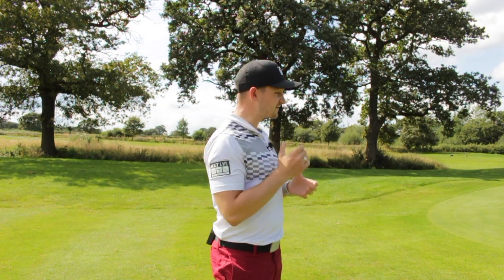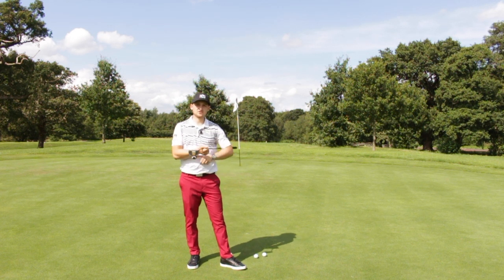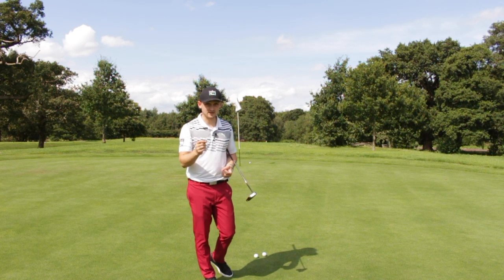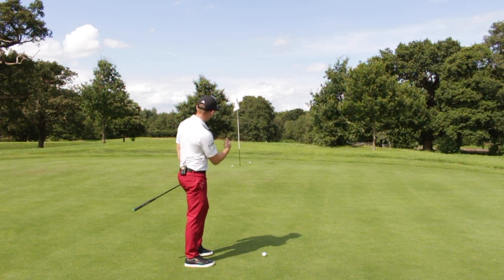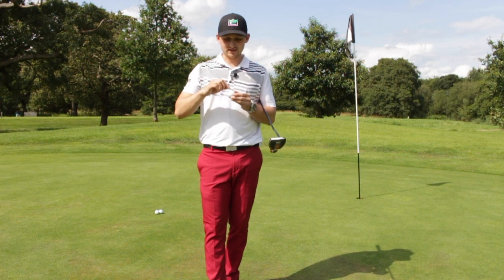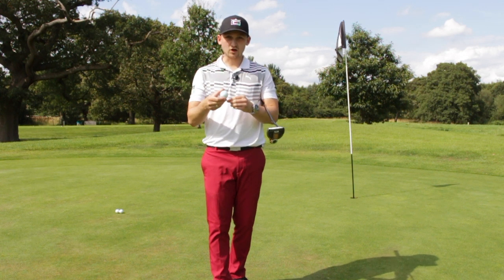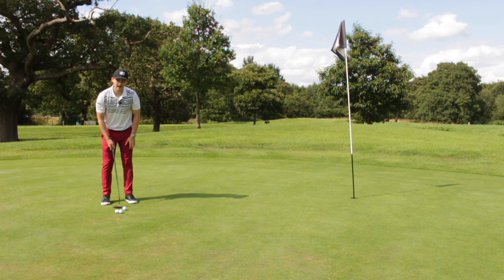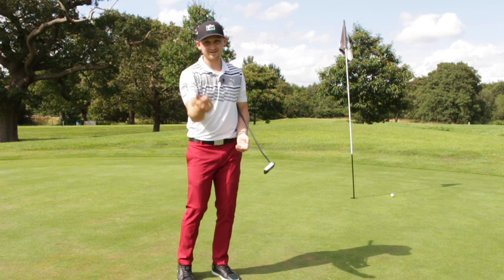HOW TO HOLE MORE PUTTS? - JUST DO THIS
WANT TO HOLE MORE PUTTS? - JUST DO THIS!!

Todays video is filmed at the fantastic golf resort Carden Park. 'Winner of England’s Best Golf Hotel at the World Golf Awards' and i am on the 15th hole a fantastic short par 4 and i am talking about a simple tip that will save you 5 shots on the green without making any technical changes to your stroke. YES NO CHANGES, listen to how i am going to help you do this.

ABOUT ME

I've turned my passion of golf into a full time job, and take great pride in helping every single one of my clients improve their golf game.  For the last 6 years I have built up my own golf coaching and playing ability by caddying on the European and Challenge Tour, as well as working across different golf clubs in Europe. From caddying on tour, and witnessing the golfing ability of the best players in the world, my course management and coaching credentials has excelled tremendously.  These 3 moves are limiting your power and accuracy and therefore your ability to play your best golf.

I've learnt more about golf from caddying than I ever could of imagined, I simplify golf coaching, and my clients have found outstanding, improvements.

This is my channel to which i will share all my favourite drills and tips to help you improve and start enjoying your golf MORE